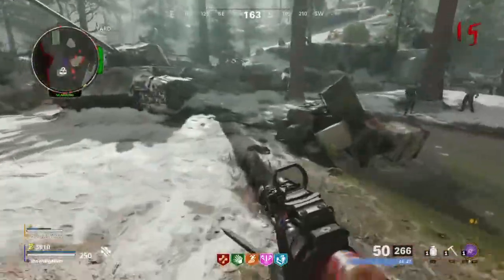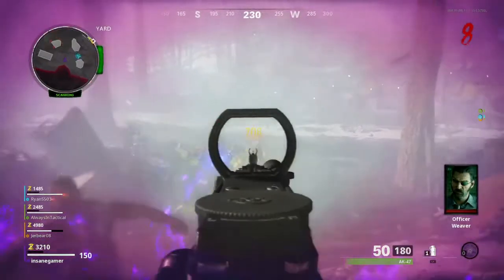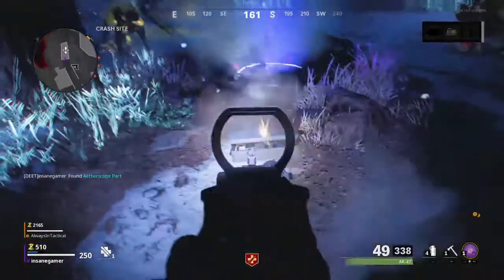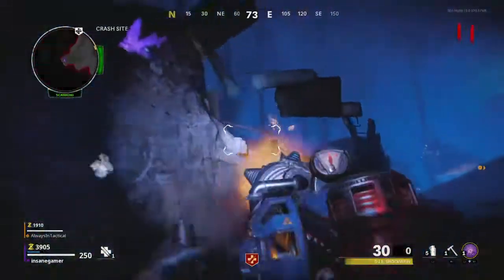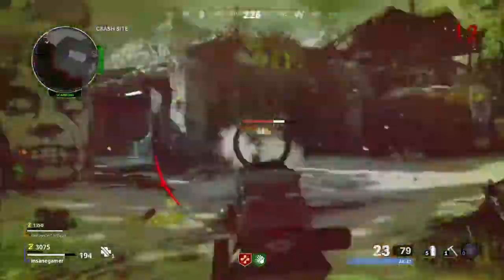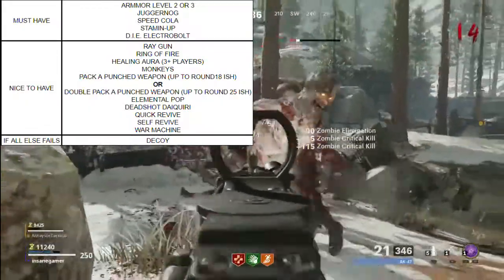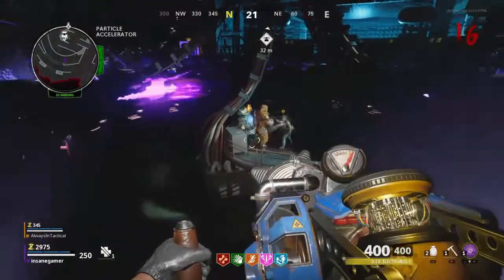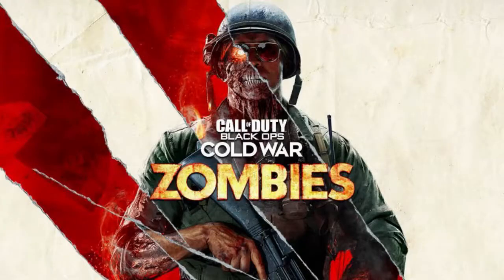LOW ROUND DIE MASCHINE EASTER EGG GUIDE + TIPS AND TRICKS FOR EASY COMPLETION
In depth guide on how to easily comple the main Easter Egg on the Cold War Zombies map Die Maschine